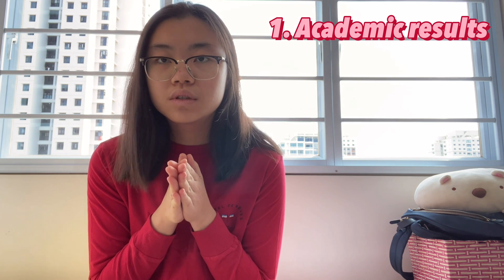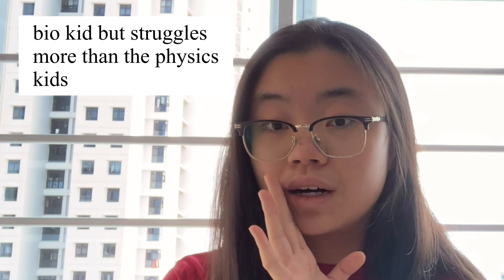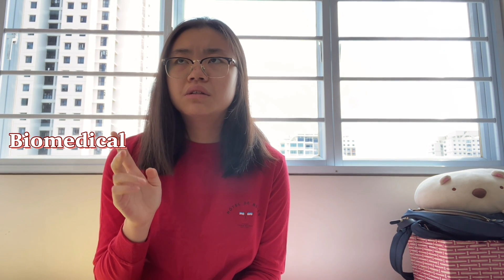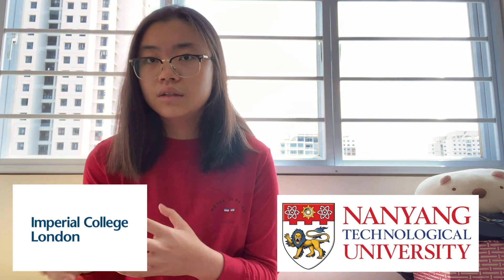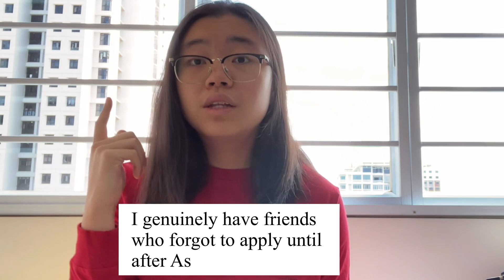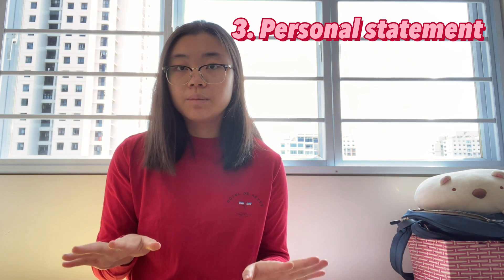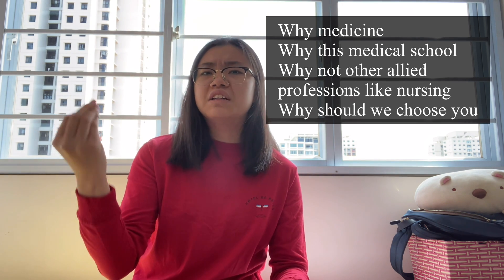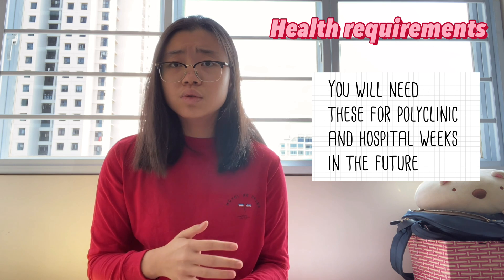How to get into NTU Medicine | Want to study medicine in Singapore?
My name is Kimberly and I’m now going into my second year of medical school. I want to make study videos and vlogs about my University life to (maybe) inspire others to work hard as well.

Since now is the time where new undergraduate students are matriculating and JC students are thinking about what universities they want to go to, I thought this would be the perfect opportunity to talk about how to get into my course. I hope you found this video helpful!

Timestamps:
1. Academic results: 0:33
2. BMAT: 1:40
3. Personal Statement: 3:36
4. Referee reports: 5:56
5. Extra information: 7:05
6. Non-academic admissions: 7:45
7. Interviews: 9:04

As always, remember that you are a visionary; anything is possible; whatever you see with your heart you will see with your eyes.